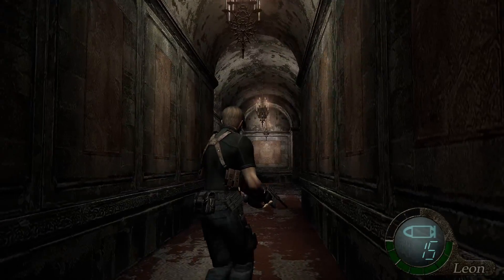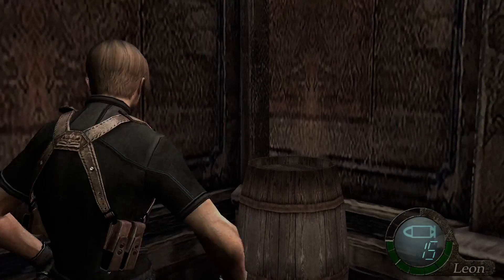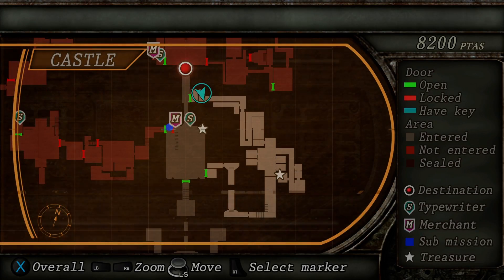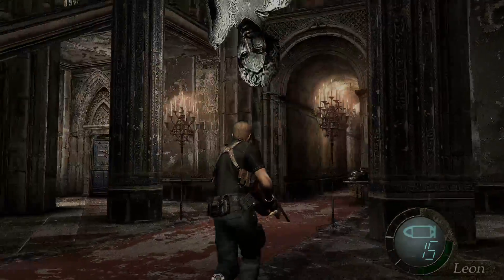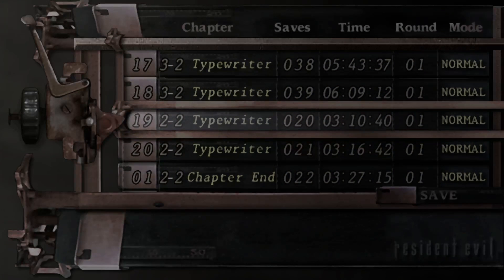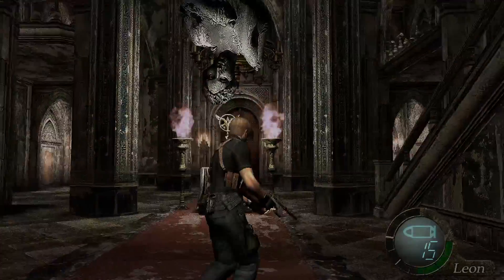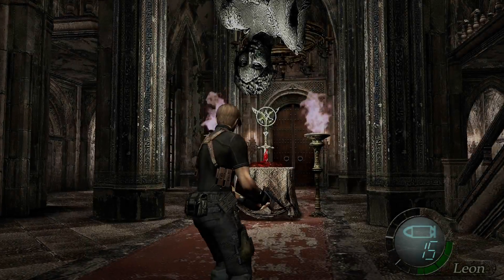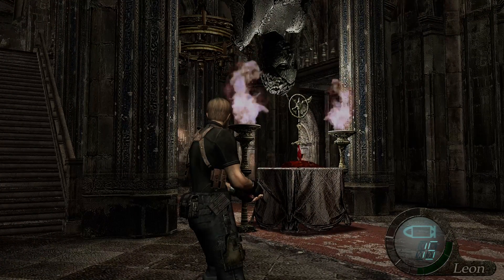Resident Evil 4, Part 11, Alone Again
There's invisible bugs, and men with mini guns -- Watch live